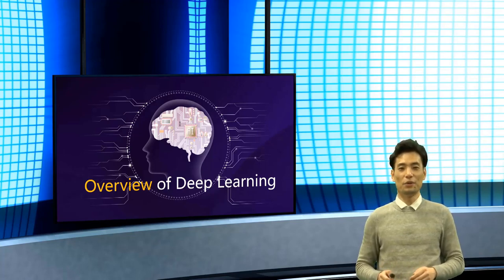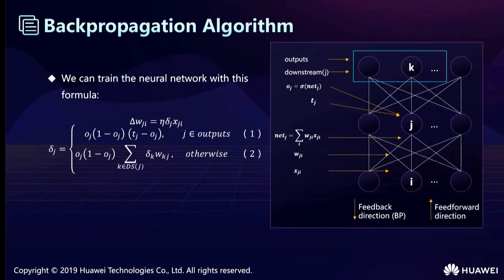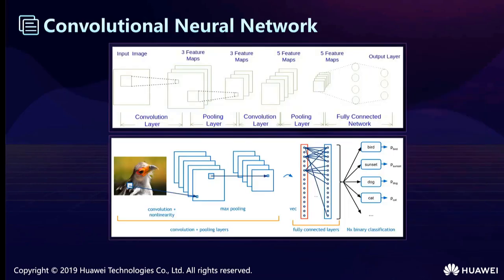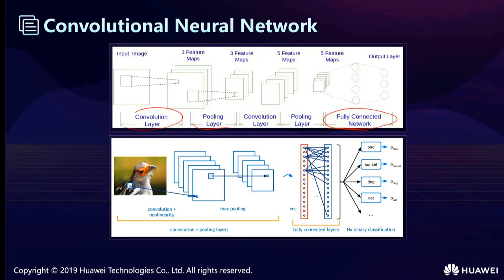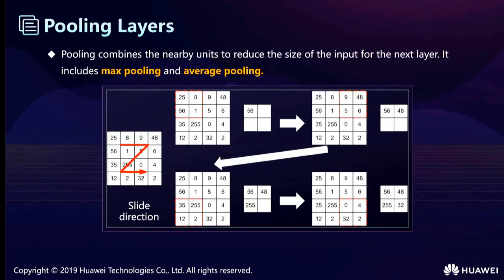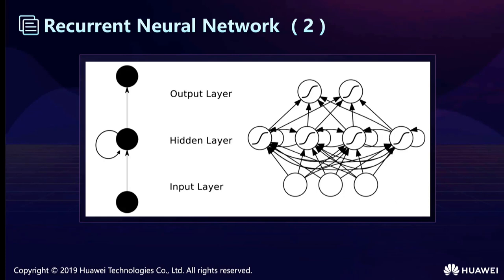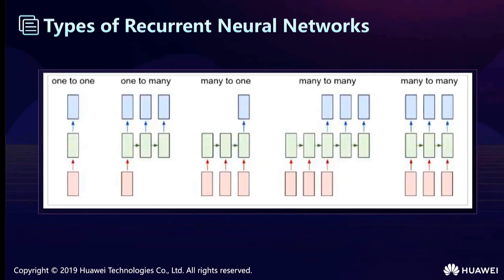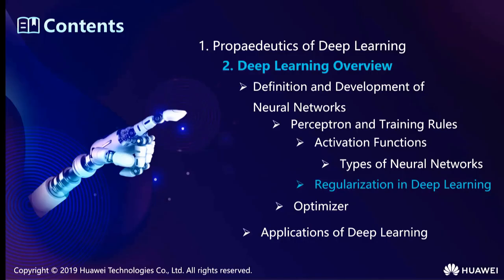What is Neural Network | Neural Network in 25 Minutes | Beginners Guide To Neural Network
This video on "What is a Neural Network" delivers an entertaining and exciting introduction to the concepts of Neural Network. We will learn the different layers present in a Neural Network and understand how these layers process data. We will get an idea of the different parameters used in a Neural Network such as weights, bias and activation functions. We will also understand how to train a Neural Network using forward propagation and then adjust  to the errors in the network using back propagation method. This video also covers a few popular Neural Network applications. Now, let us jump straight into learning what is a Neural Network.